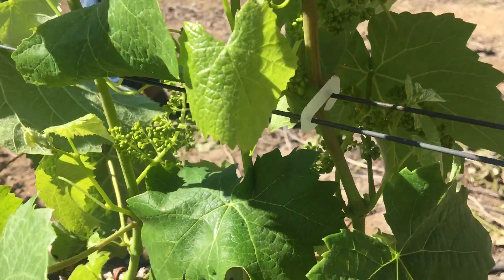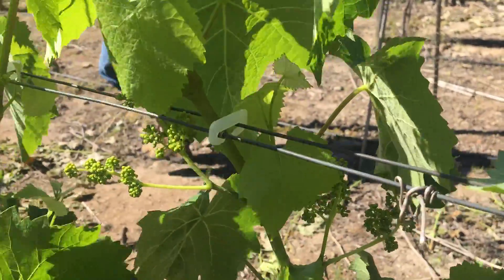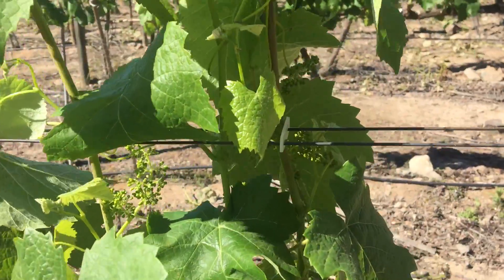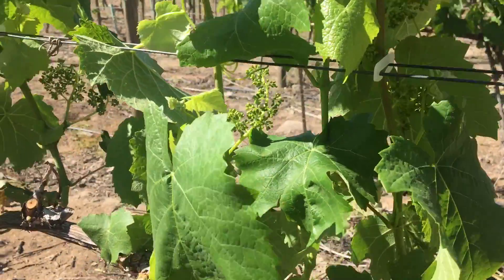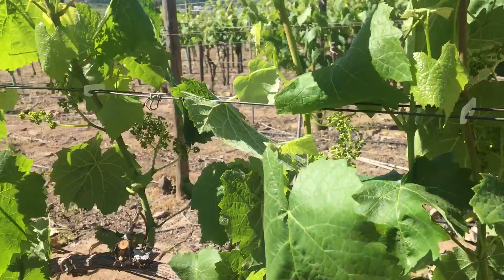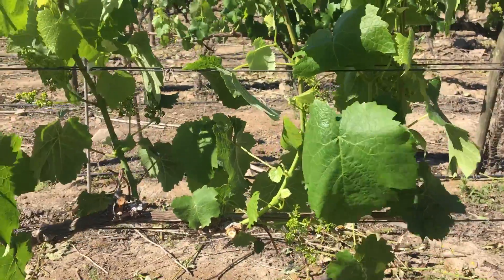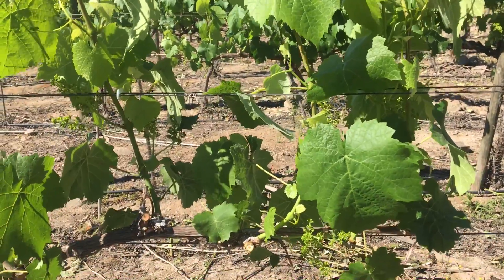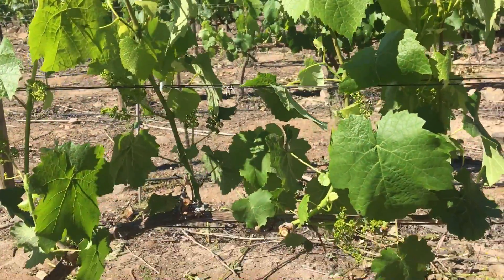October 29, 2019